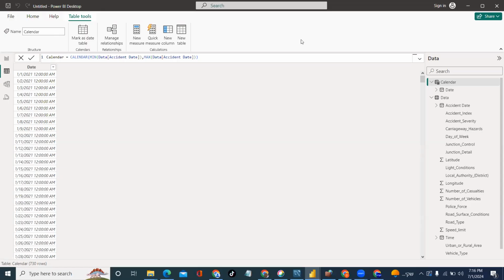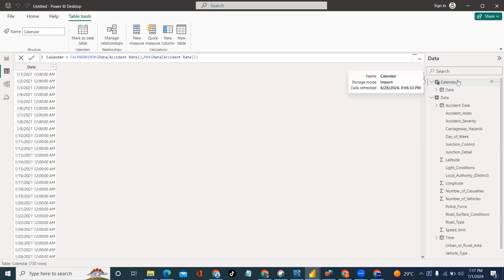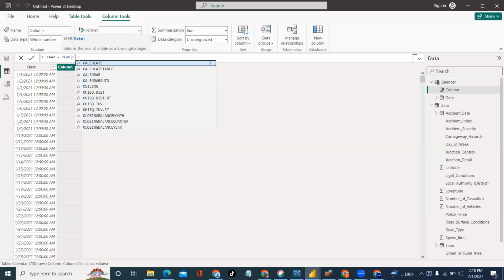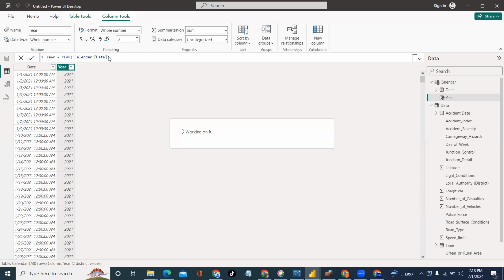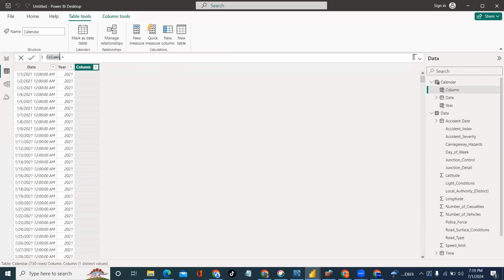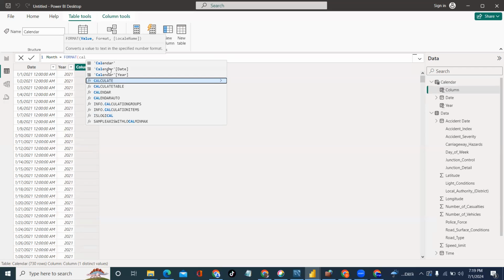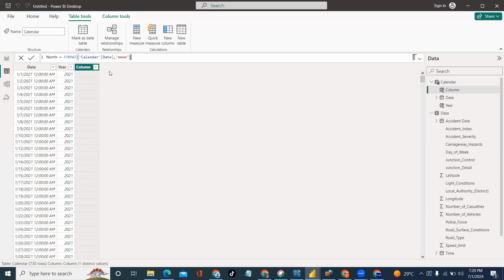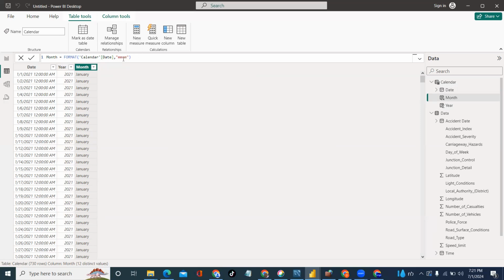Power BI Dashboard Projects: The Ultimate Guide to Mastering & Best Practices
Creating an ultimate guide to mastering Power BI dashboard projects and best practices is a comprehensive endeavor. Below is an outline to guide you through the process. You can expand on each section to create a detailed and comprehensive guide.

Title: Power BI Dashboard Projects: The Ultimate Guide to Mastering & Best Practices

Introduction:

Briefly introduce the guide's purpose and its relevance in the context of data visualization and business intelligence.
Highlight the importance of Power BI in today's data-driven world.
Chapter 1: Getting Started with Power BI Dashboard Projects

Overview of Power BI as a data visualization tool.
Installing and setting up Power BI Desktop.
Connecting to data sources and importing data.
Chapter 2: Data Preparation and Modeling

Data loading and transformation using Power Query.
Data modeling with relationships.
Introduction to DAX (Data Analysis Expressions) for calculations.
Best practices for data modeling.
Chapter 3: Visualizations in Power BI

Creating various types of visuals (bar charts, line charts, pie charts, etc.).
Customizing visuals and formatting options.
Using custom visuals and templates.
Chapter 4: Designing Effective Dashboards

Principles of dashboard design.
Creating interactive and engaging dashboards.
Effective use of color, layout, and typography.
Accessibility considerations.
Chapter 5: Advanced Data Visualization Techniques

Hierarchies and grouping in visuals.
Drill-through and drill-down functionality.
Conditional formatting for data highlighting.
Working with geographic data and maps.
Chapter 6: Dashboard Best Practices

Guidelines for organizing and structuring dashboards.
Utilizing bookmarks, buttons, and navigation for interactivity.
Incorporating filters and slicers effectively.
Creating dynamic and responsive dashboards.
Chapter 7: Data Integration and Real-time Dashboards

Importing data from various sources (SQL databases, Excel, web APIs, etc.).
Streaming data for real-time dashboards.
Handling data refresh and scheduling.
Chapter 8: Collaboration and Sharing

Collaboration with team members and stakeholders.
Embedding Power BI reports in other applications.
Chapter 9: Security and Data Privacy

Data security considerations in Power BI.
Implementing row-level security.
Data encryption and compliance.

Tips for optimizing data models and queries.
Reducing report load times.
Handling large datasets efficiently.
Chapter 11: Best Practices for Data Sources

Recommendations for data source selection and preparation.
Data quality and cleaning practices.
Data governance and documentation.
Chapter 12: Troubleshooting and Debugging

Common issues and error messages in Power BI.
Debugging techniques and resources.
Troubleshooting data refresh and connectivity problems.
Chapter 13: Power BI Service and Mobile Apps

Overview of Power BI Service.
Accessing and interacting with reports and dashboards on mobile devices.
Collaboration and sharing in Power BI Service.
Chapter 14: Real-World Dashboard Projects

Case studies and examples of real-world Power BI dashboard projects.
Insights into project planning, execution, and success stories.
Chapter 15: Continuous Learning and Resources

Recommended books, courses, and online resources for further learning.
Staying up-to-date with Power BI updates and new features.
Conclusion:

Recap of key takeaways from the guide.
Encouragement for readers to apply the knowledge gained and embark on their Power BI dashboard projects.
Appendices:

Glossary of Power BI terms.
Sample datasets and exercises.
Additional resources and references.
Acknowledgments:

Acknowledgment of contributors, resources, and inspirations.
Remember to keep the guide updated to align with the latest developments in Power BI and data visualization best practices. Your aim should be to provide a comprehensive and valuable resource for individuals looking to master Power BI dashboard projects and apply best practices in their work.